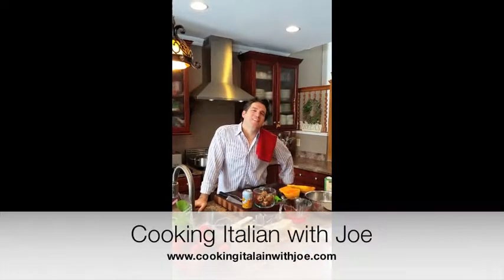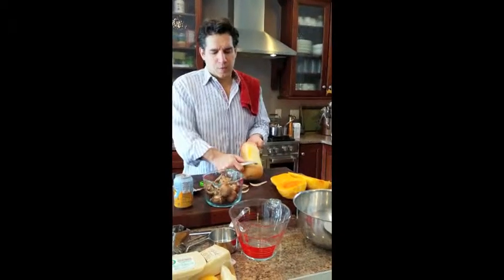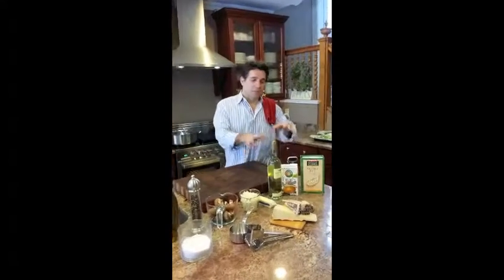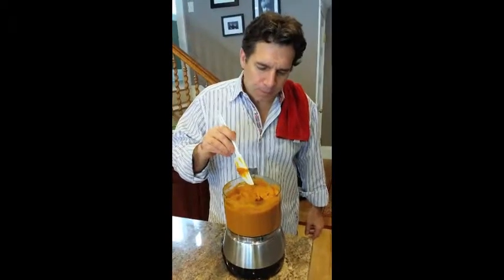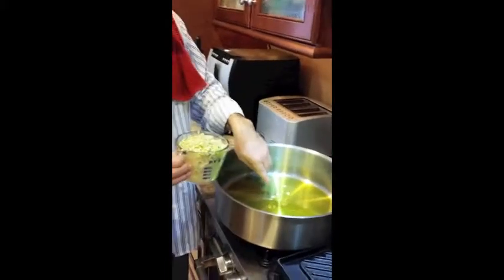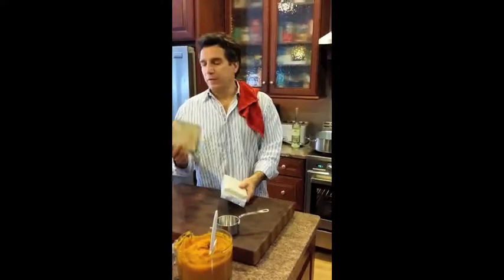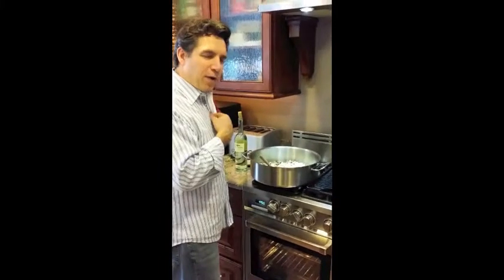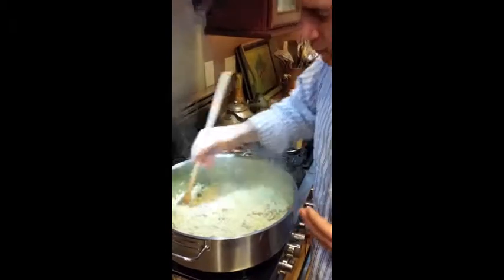Risotto with Butternut Squash and Mushrooms | Cooking Italian with Joe